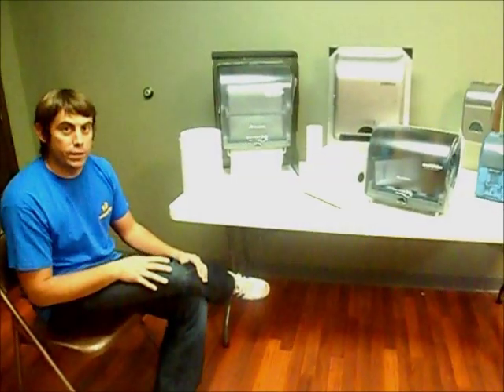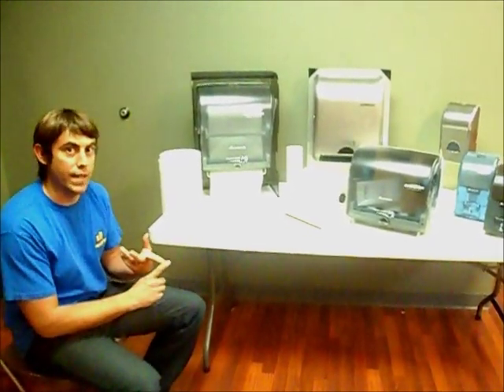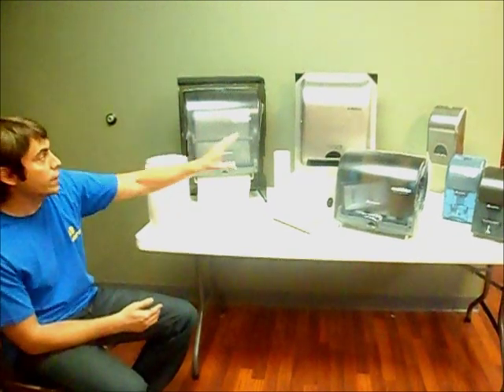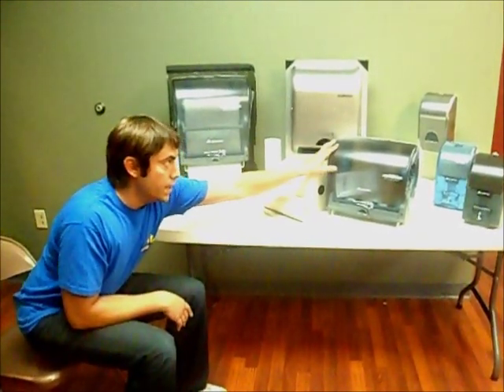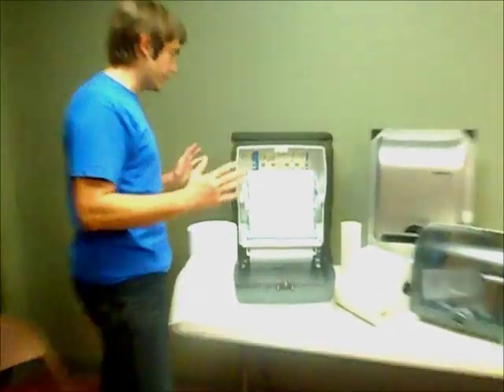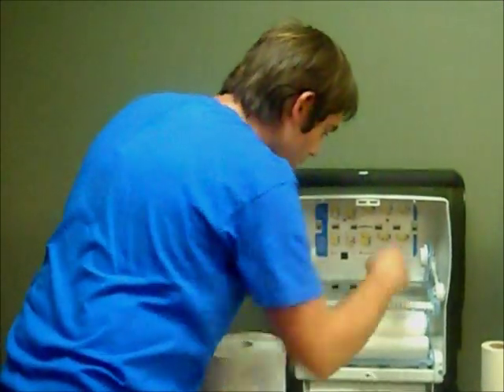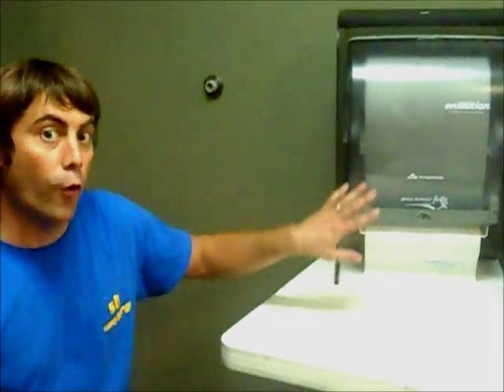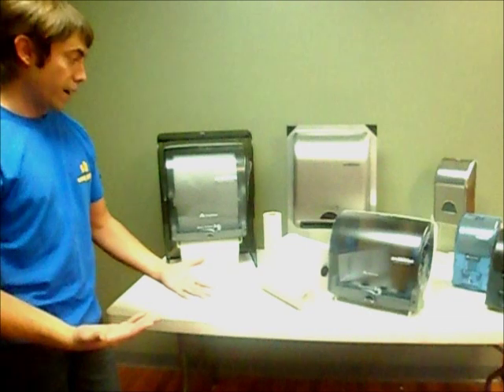Georgia Pacific EnMotion Paper Towel Dispensers and Accessories at Supplyhero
Supplyhero now carries the EnMotion line by Georgia Pacific. Enmotion is a fully automated roll towel dispenser that operates on 4 D Cell batteries, which are provided with your purchase. Comes in smoke. cool blue and in stainless steel in the recessed version.